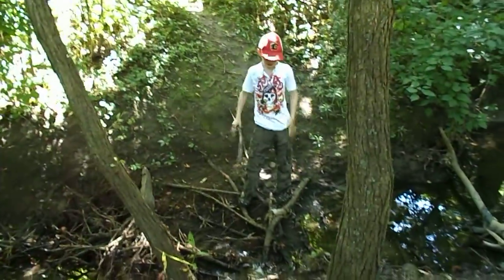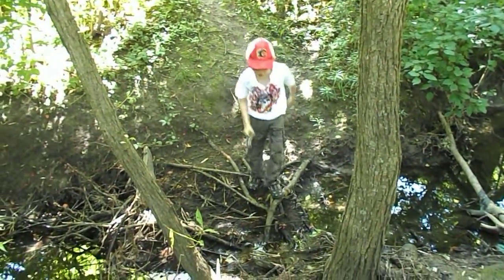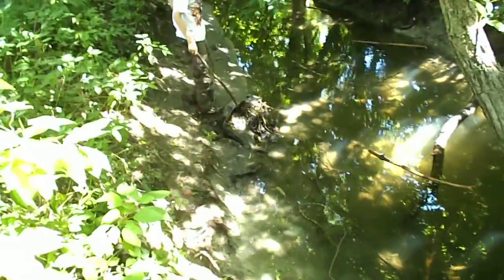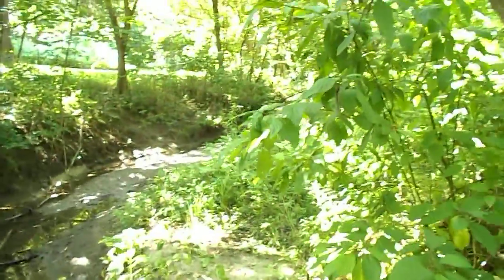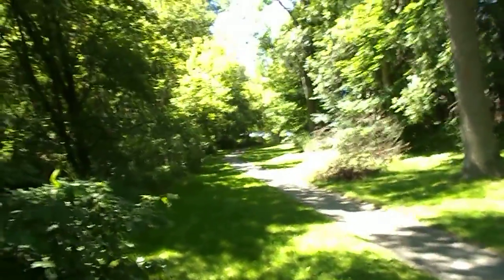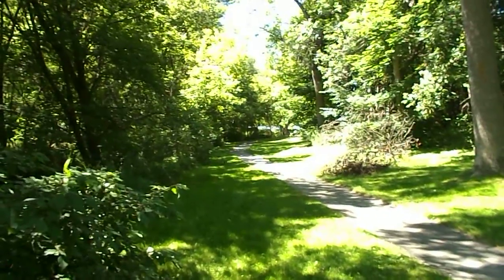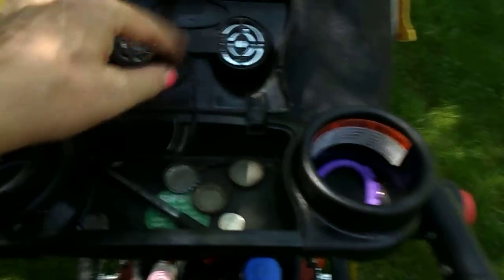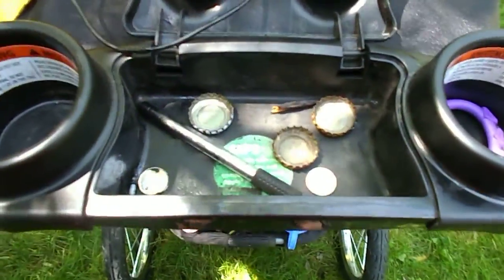Nature Walk with the Kiddos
We explored one of our local trails and creek today, on a hunt for chestnuts and crayfish. We didn't find any but we had fun nonetheless!